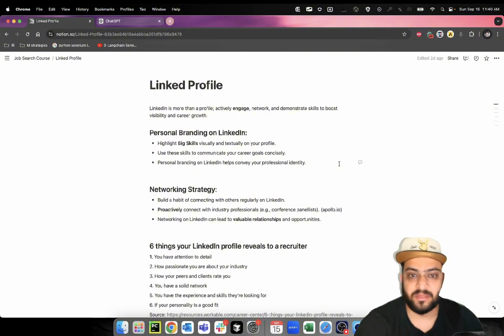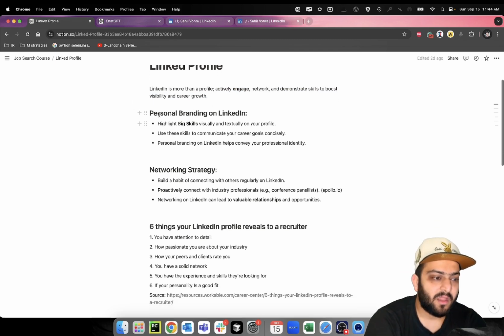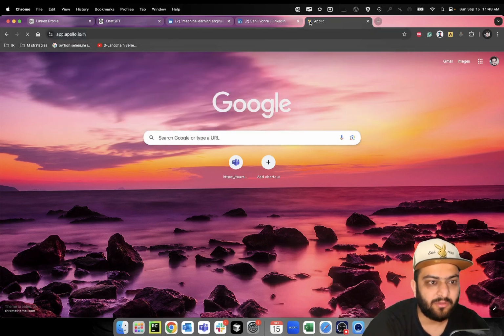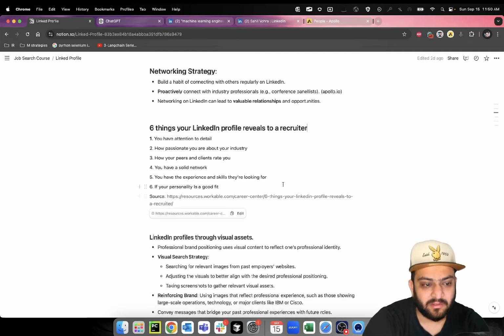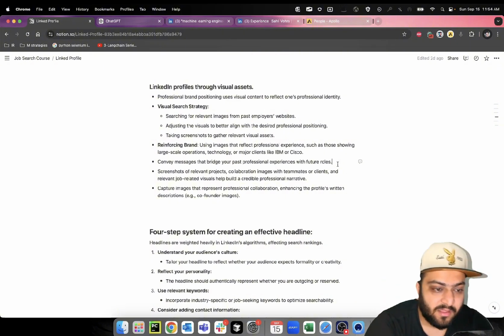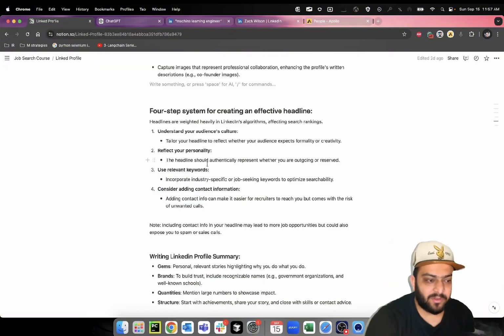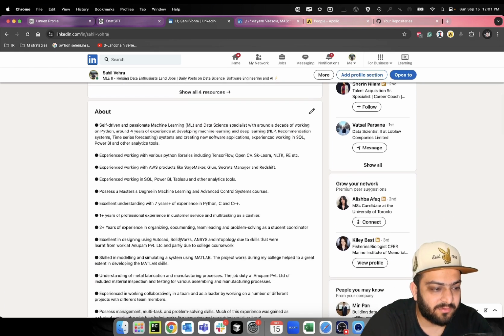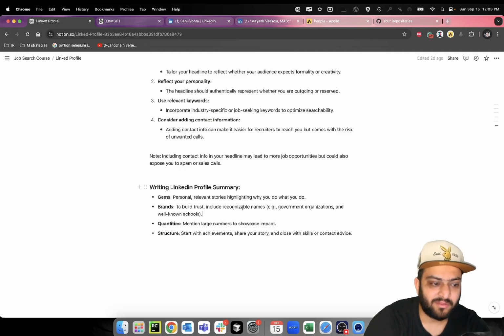Setup LinkedIn for Data Science and Machine Learning Job search | Interview Accelerator Course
Optimize Your LinkedIn for Data Science & ML Job Success | Interview Accelerator Course
Unlock the power of LinkedIn to supercharge your data science and machine learning job search! In this essential video from our Interview Accelerator Course, discover:

How to craft an attention-grabbing LinkedIn profile
Showcase your DS/ML projects effectively
Optimize your profile for recruiter searches
Network strategically with industry professionals
Leverage LinkedIn features for job hunting

Perfect for beginners and seasoned pros alike! Learn to stand out in the competitive data science market.
💡 Pro Tip: Update your profile right after watching for best results!